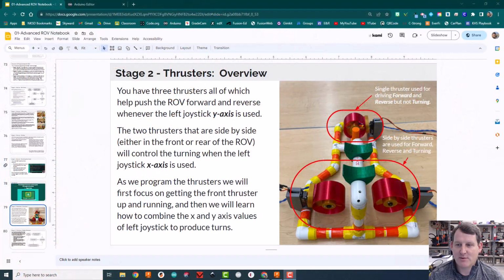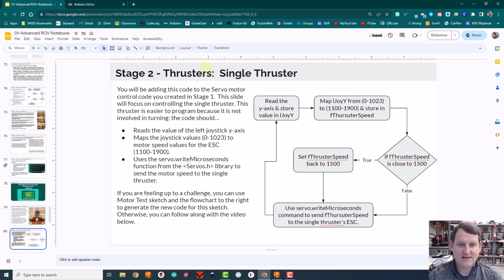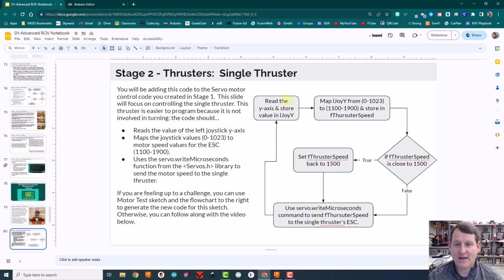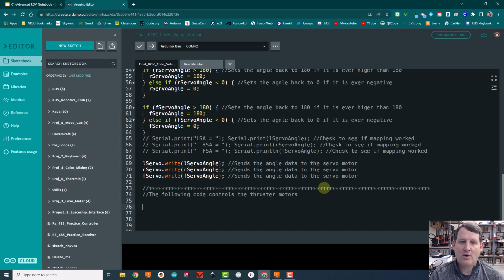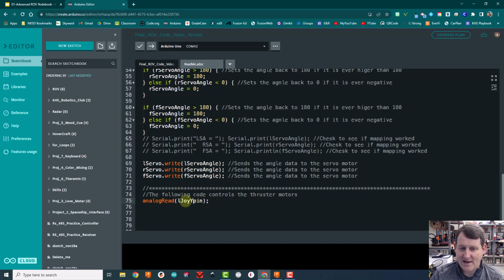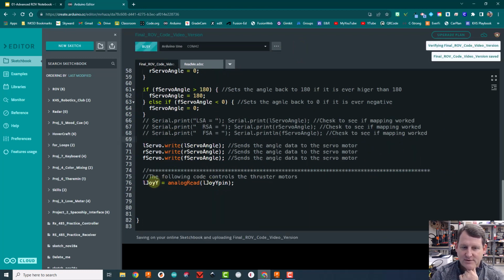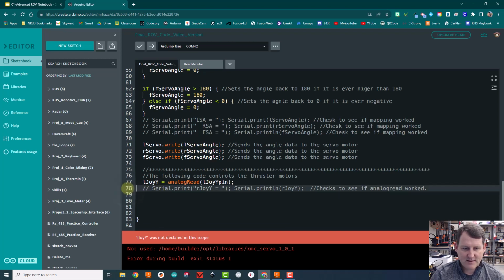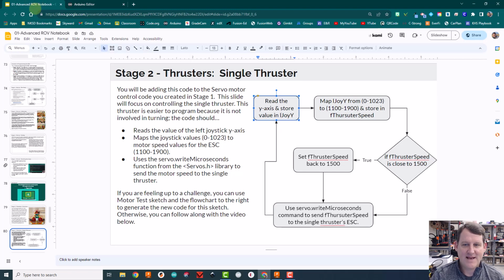ROV Code - Stage 2 (Part 1 of 7)